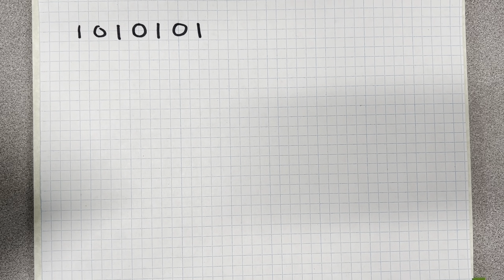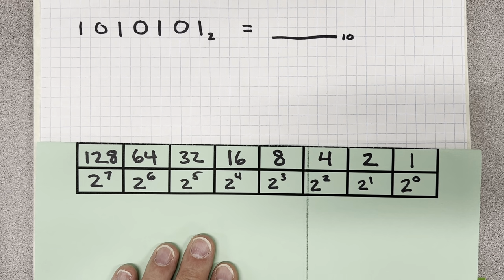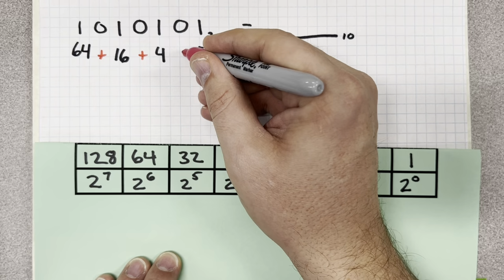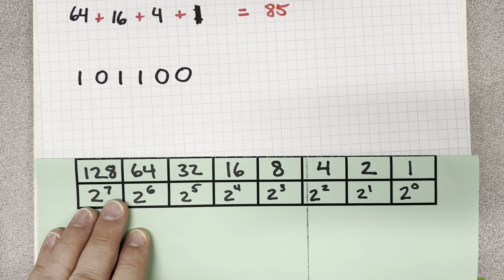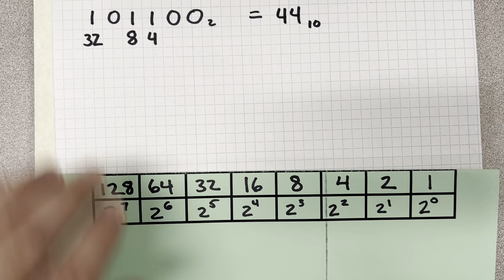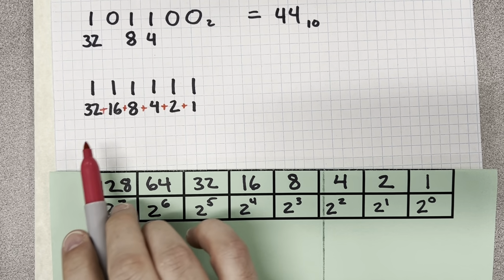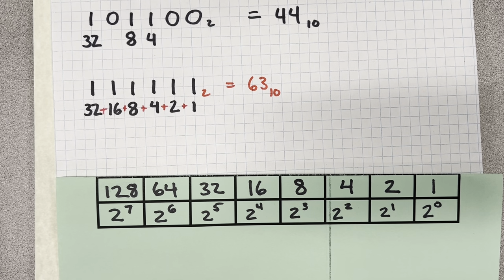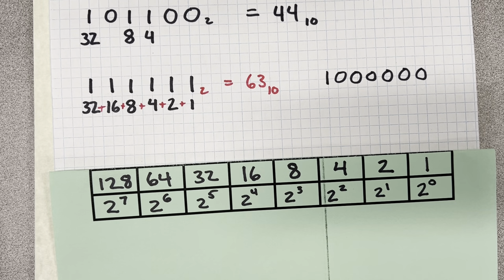Binary Numbers 03 - Converting Binary Examples